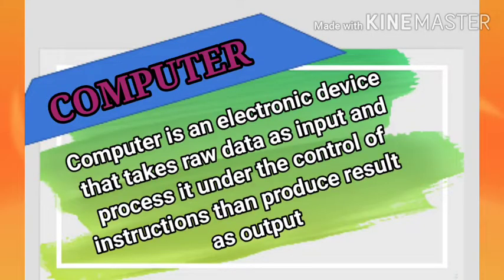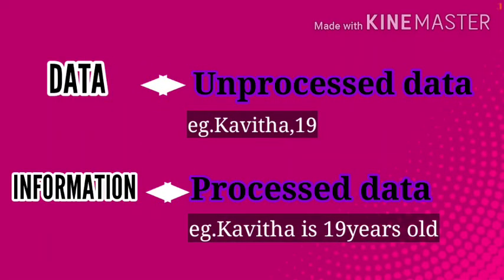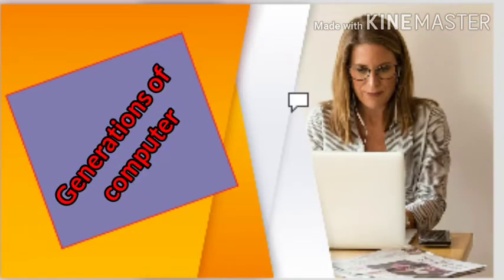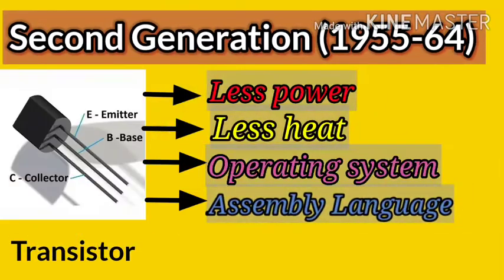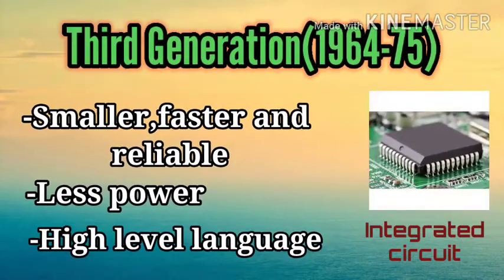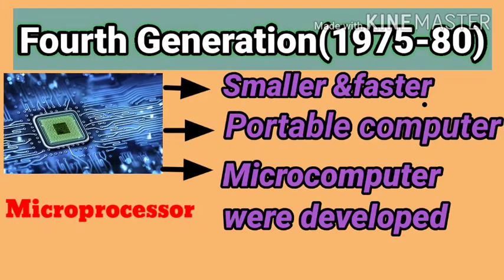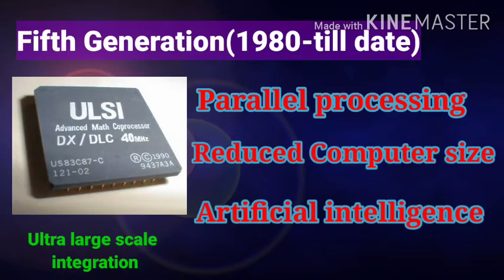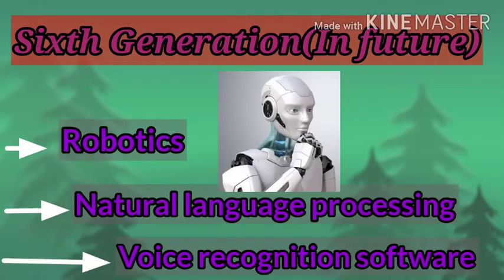TN 11th Computer Application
Chapter-1
Introduction to Computers (part-1)
Various generations of computer